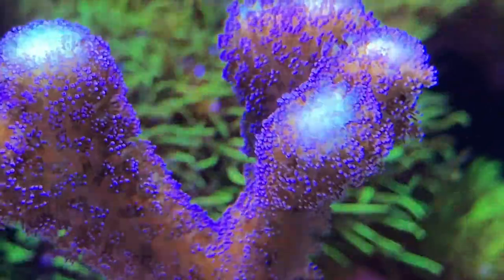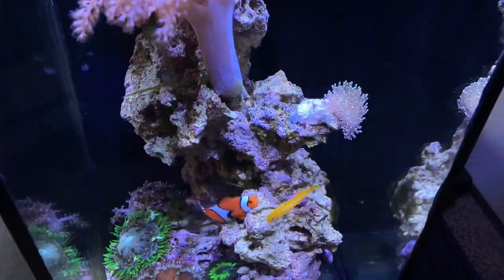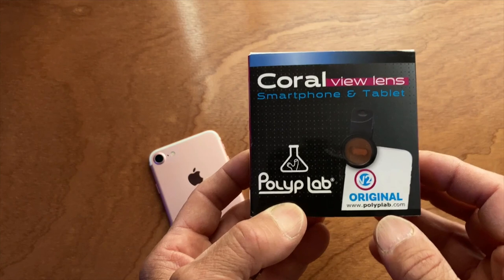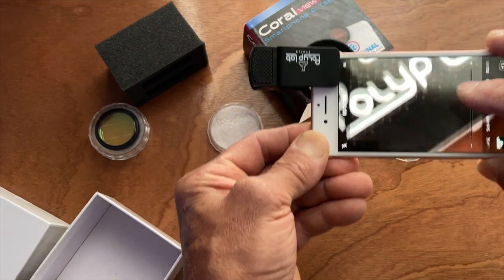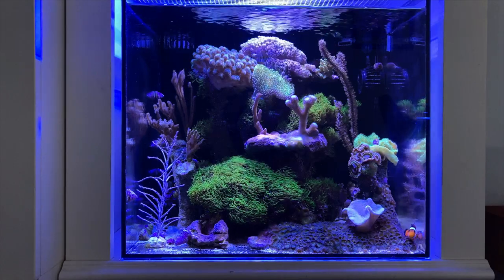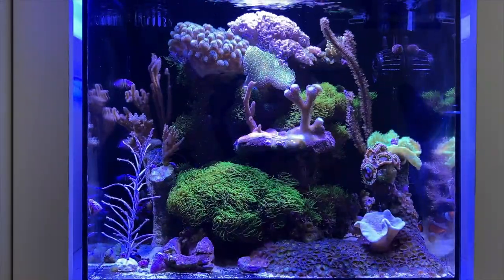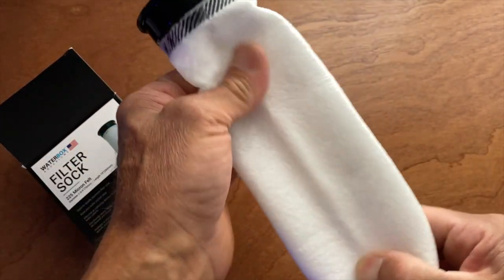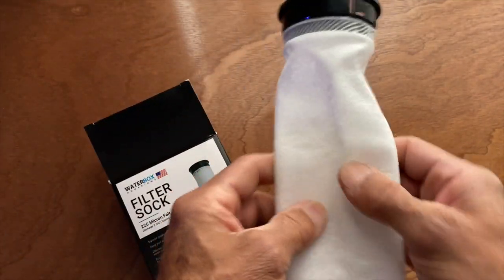Reef Tank - CORAL VIEW LENS FOR iPHONE - WATERBOX 20 FILTER SOCK REVIEW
In this video Tom reviews Polyp Lab Coral View Lens for Smartphones. He also reviews Waterbox 20 filter socks, as well as some updates on his 20 gallon, and 5 gallon reef aquariums.